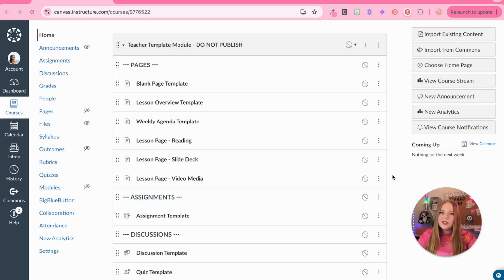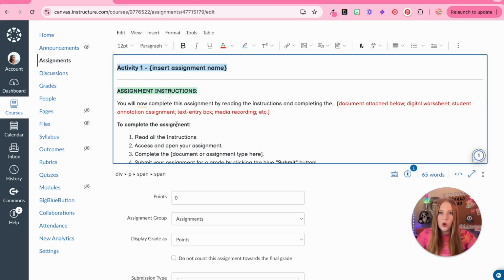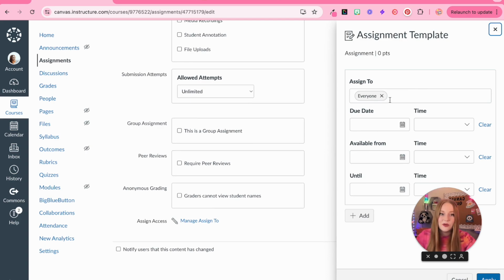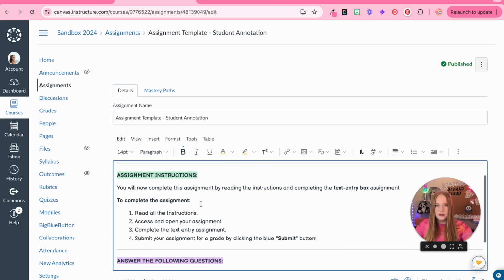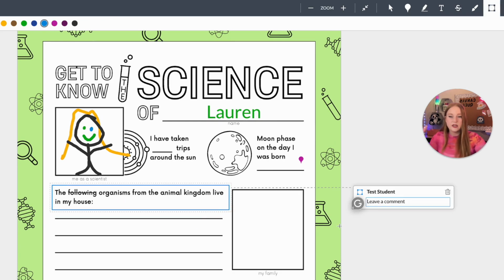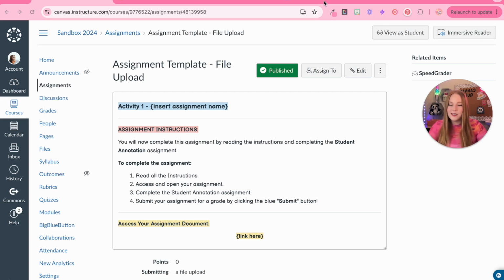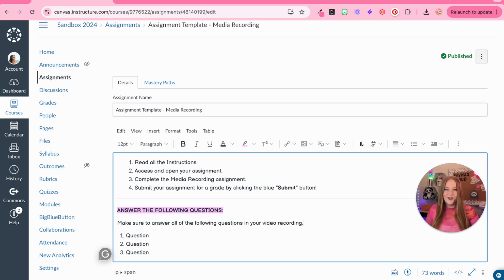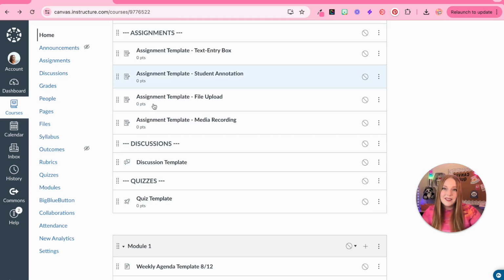STOP Wasting Time on Boring Canvas Assignments Try This Instead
Welcome to the fourth video in my new series: "Canvas LMS for Teachers: Everything You Need to Know!"

In this video, I'll guide you through the process of creating engaging assignments in Canvas LMS. I'll walk you through setting up templates, adding instructions, and customizing the design for student interaction. Watch to learn how to enhance student engagement and streamline the assignment process.

1️⃣ Creating an Assignment in Canvas LMS: Step-by-step instructions on how to create a new assignment within your course. Review how to write clear and detailed instructions to guide your students through their assignments.
🚀 Types of Assignments:
2️⃣ Text Entry Submission: Learn how to set up assignments that allow students to submit their work directly in the text editor.
3️⃣ Student Annotation Submission: Discover how to enable students to annotate documents directly within Canvas, enhancing interactive learning.
4️⃣ File Upload Submission: Set up assignments where students can upload files, such as essays, projects, or presentations.
5️⃣ Media Recording Submission: Learn how to create assignments that let students submit video or audio recordings, perfect for presentations and oral assessments.

Whether you are new to Canvas or looking to improve your course pages, this video will equip you with the skills to create dynamic and engaging content.